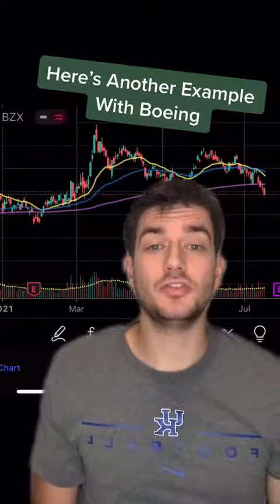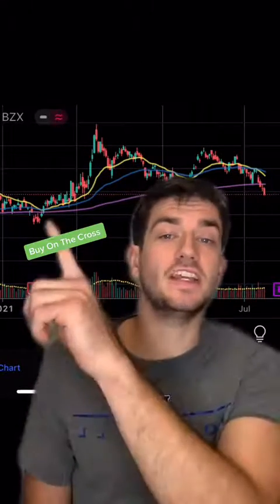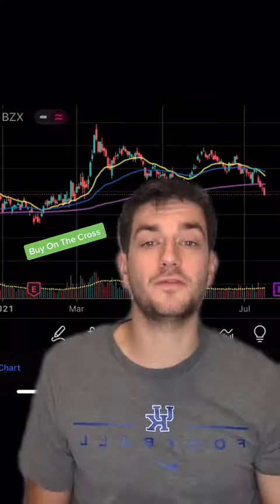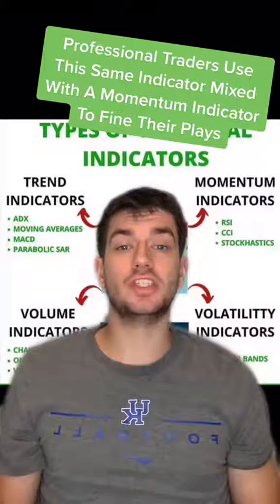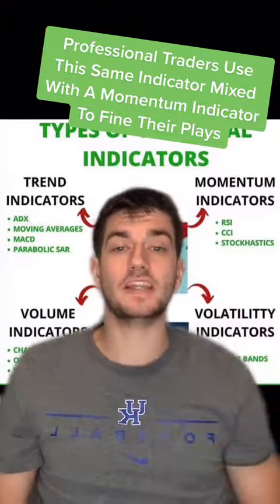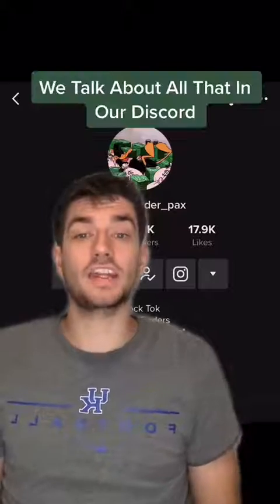Step by step video on how to trade stocks and crypto.WATCH.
This is a short step by step video on how to trade stocks and the market in general. You really need to watch this short video guys...